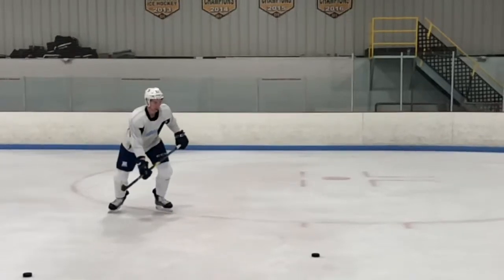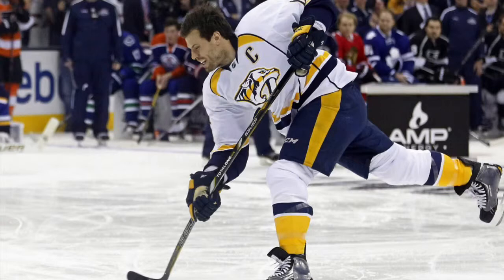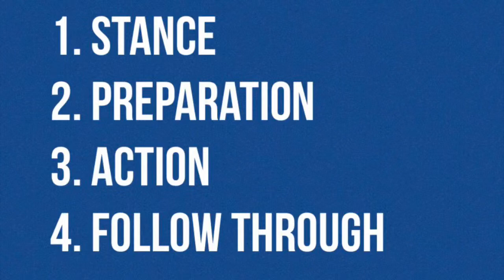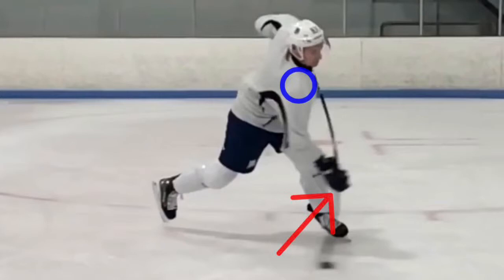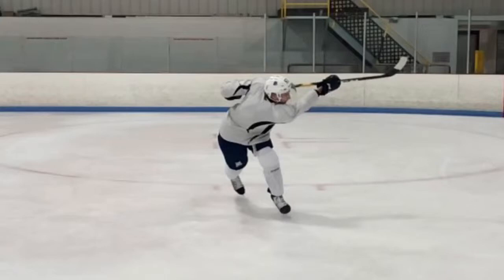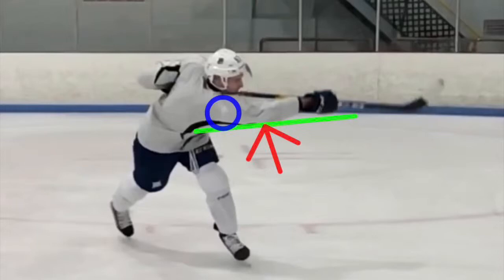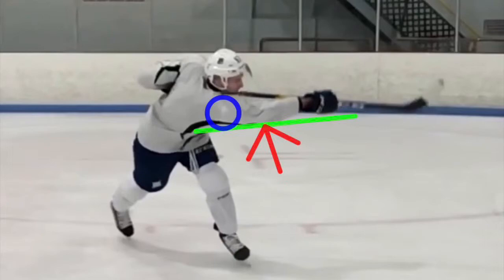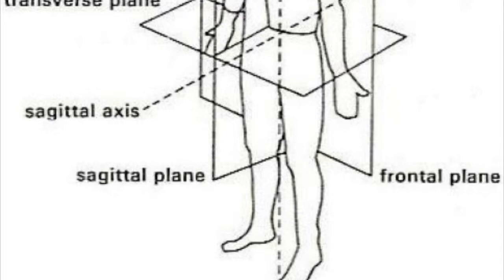Biomechanics Technique Analysis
PSK4U